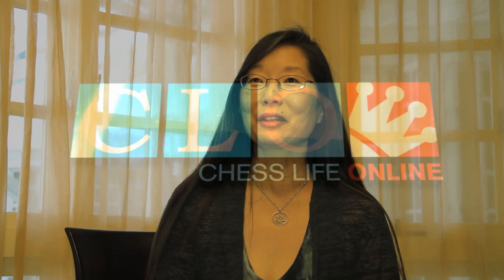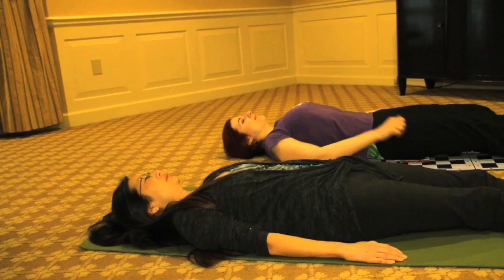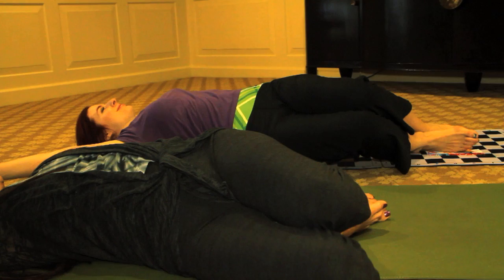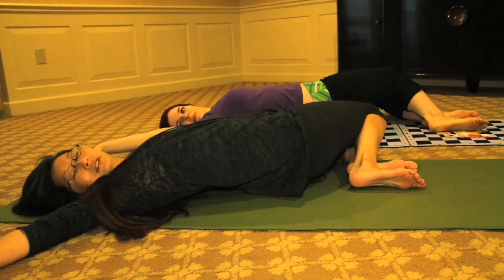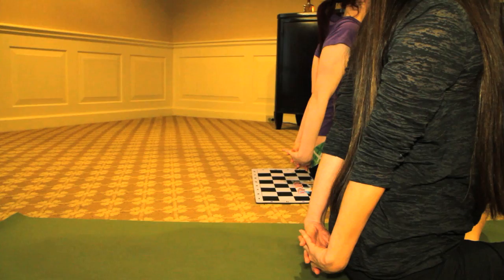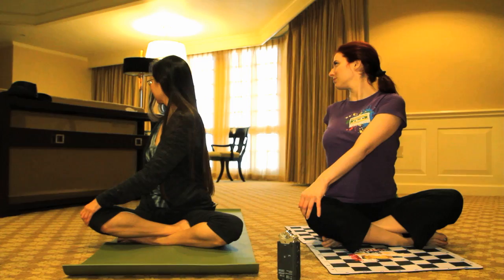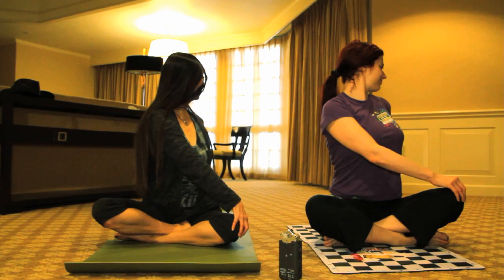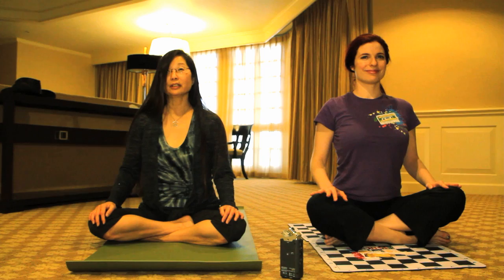The Scoop on Yoga & Chess with Melinda Matthews and Jen Shahade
Melinda J. Matthews, who wrote an article recently on the connections between chess and yoga shows a quick pre-game routine to CLO editor & WGM Jennifer Shahade. This was filmed at SuperNationals V, which Melinda covered for both CLO and Chess Life Magazine.